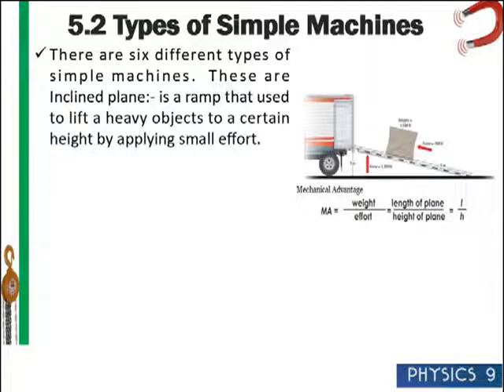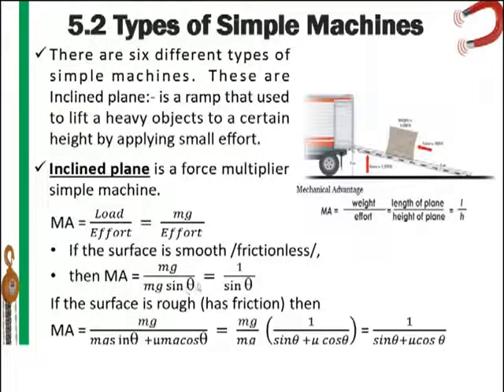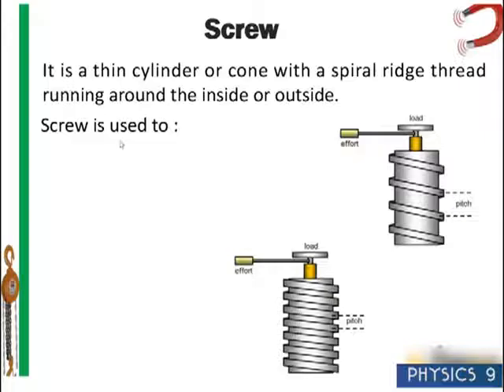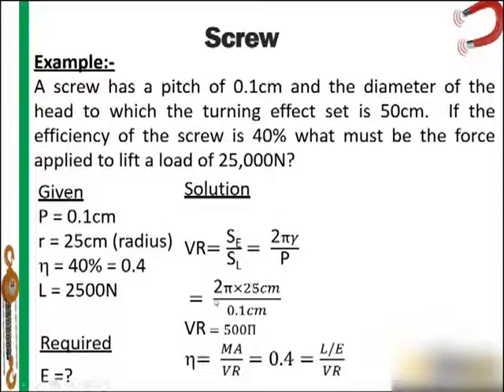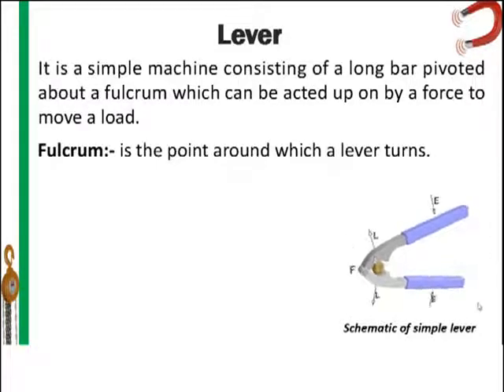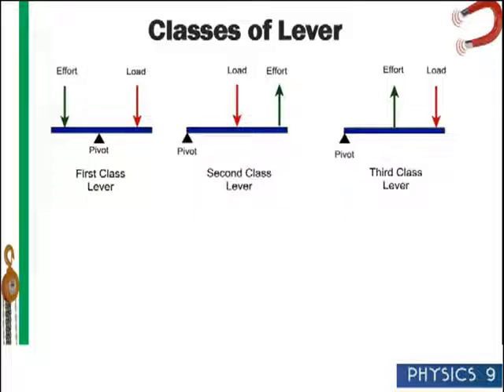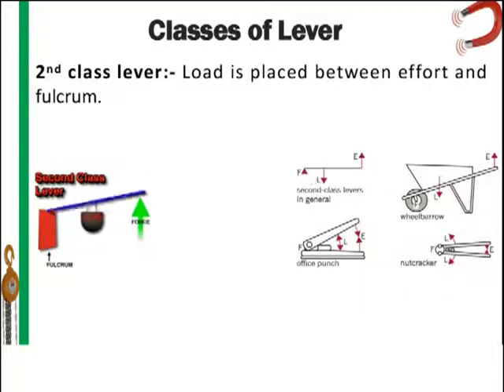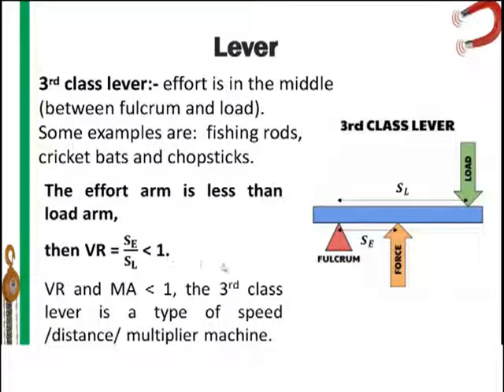physics grade 9 unit 5